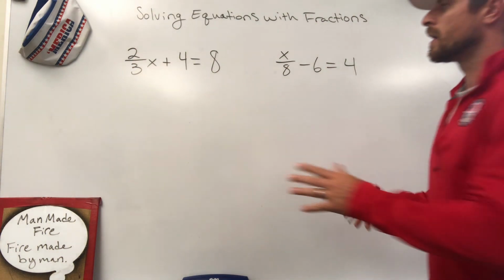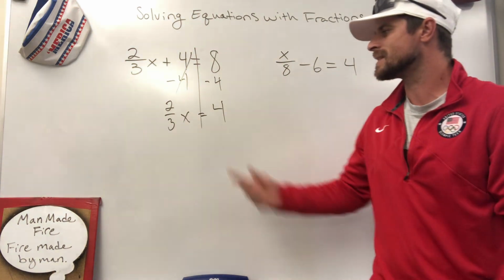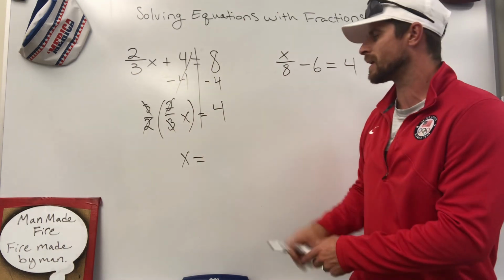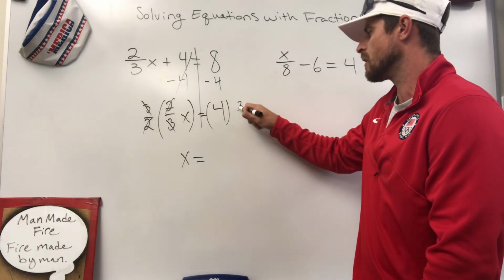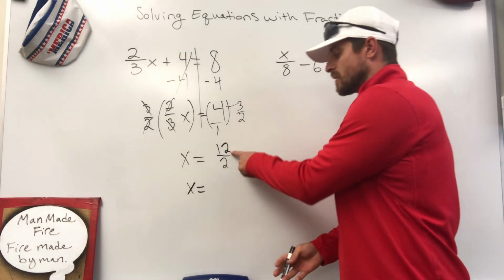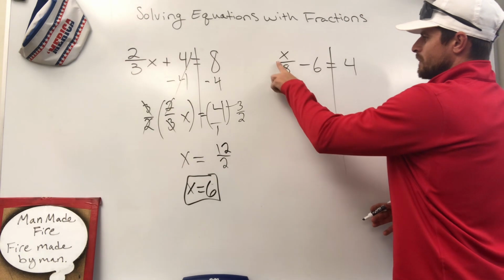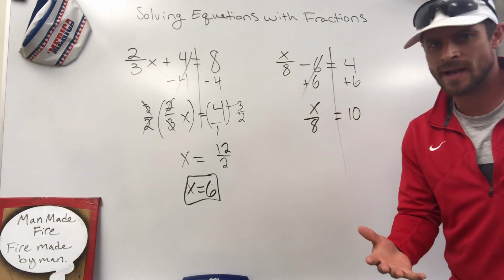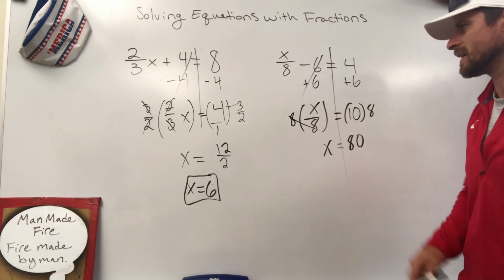Solving Equations With Fractions TWO EXAMPLES